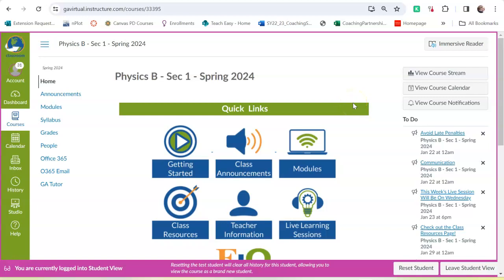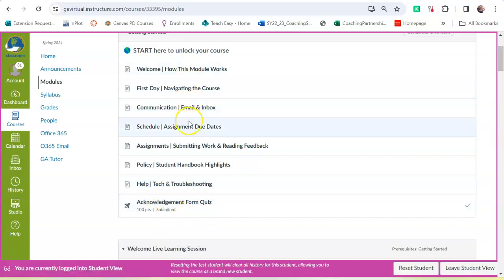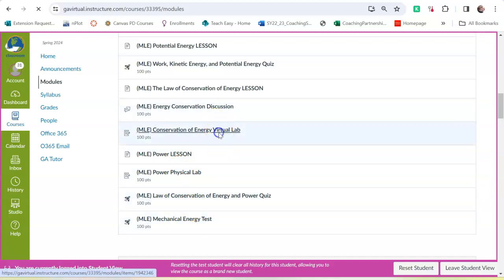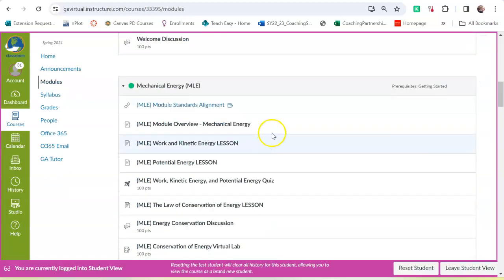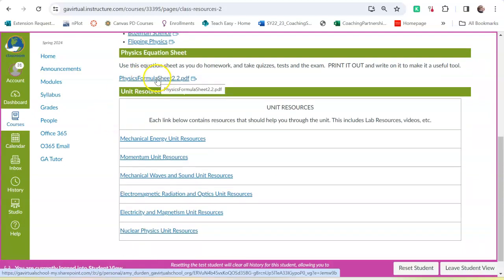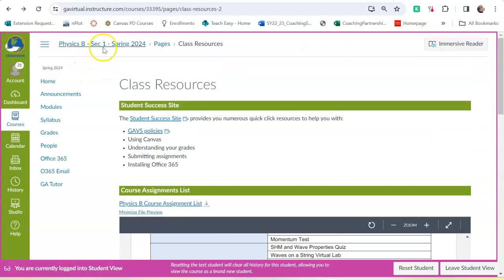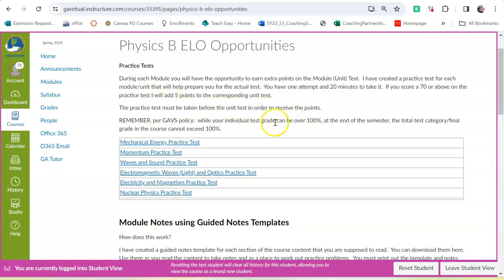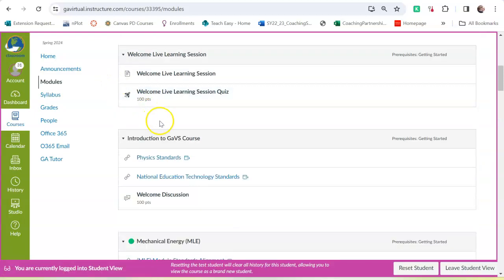GAVS Course Walkthrough